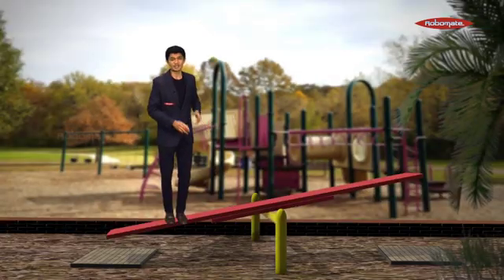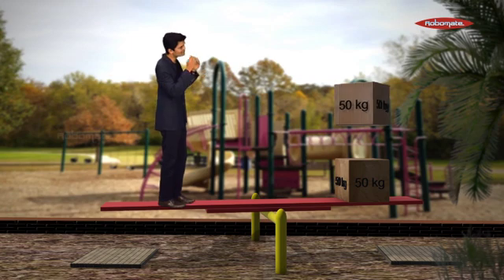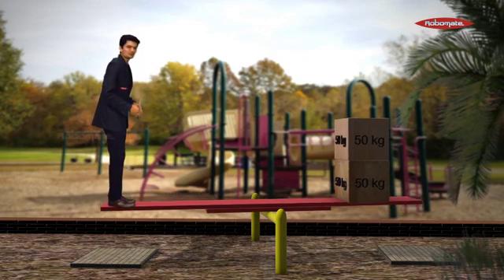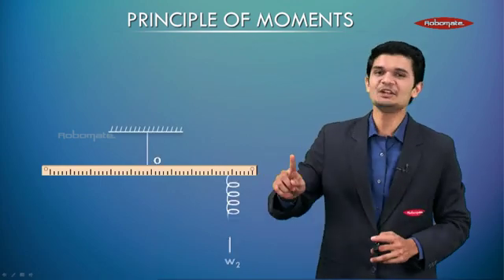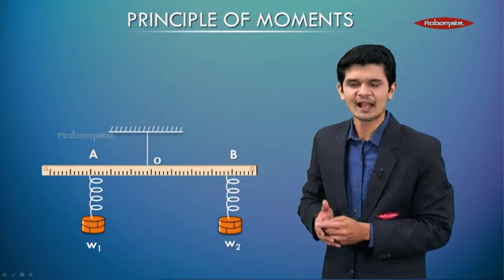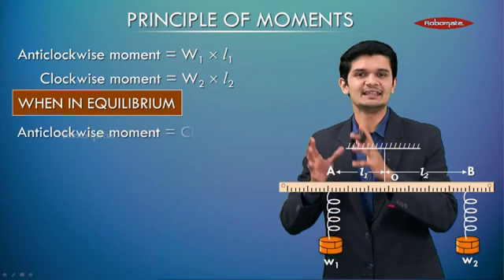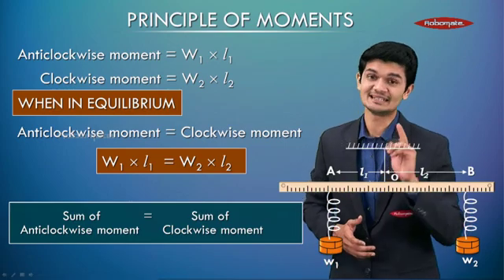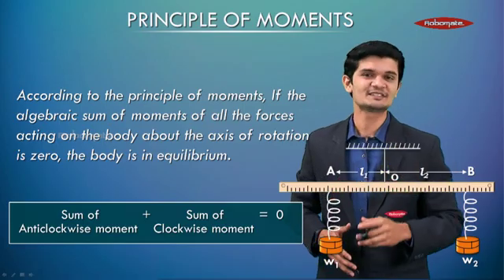Class 10 | ICSE | Physics | Force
Master the ICSE Class 10 physics module, Force, by learning from our expert faculty. Get useful guidelines required to excel in Physics to perform better in board exams. For many such interesting videos download ROBOMATE app.